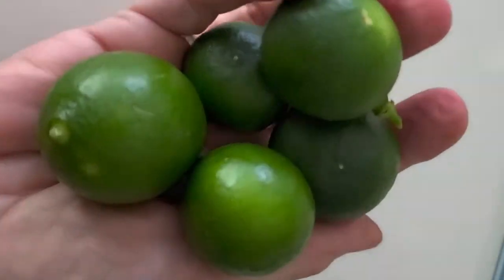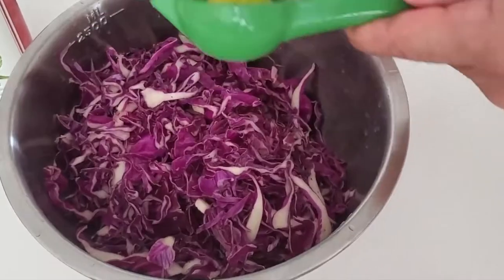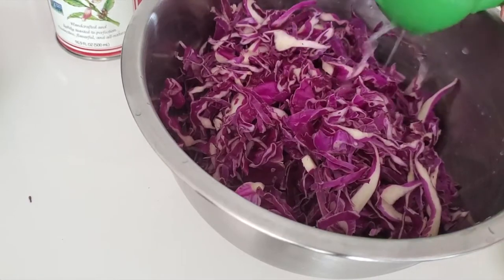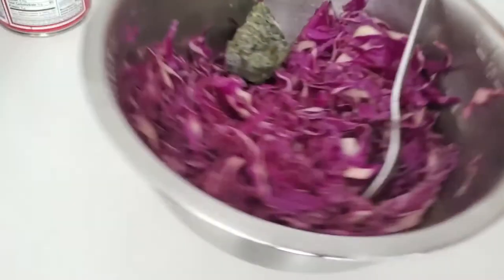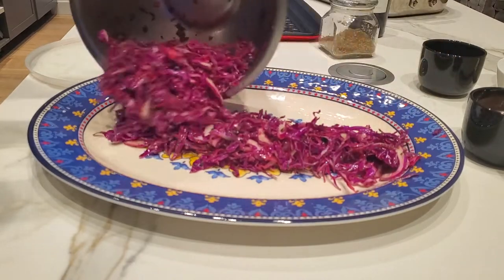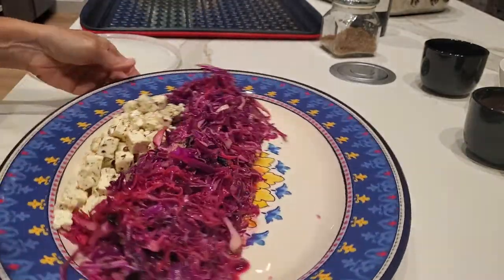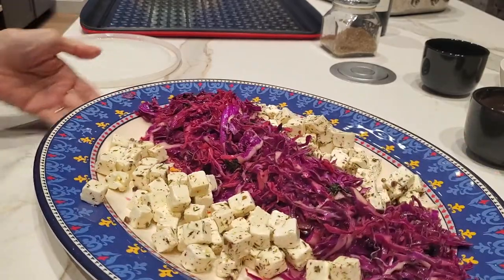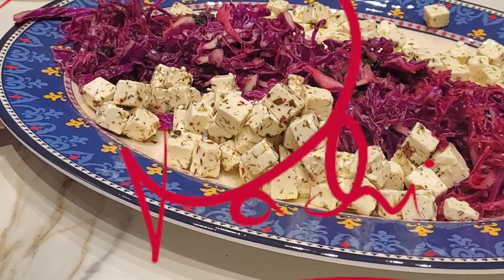How to make Red Cabbage salad Slaw Feta Cheese - easy recipe naturally gluten-free for weight loss.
This amazingly easy recipe is a slaw type, Asian flavored, and 3 days keep at the fridge salad. Make it ahead. Eat it with your meals and lose weight by keeping your blood sugar low. How to make a Red Cabbage salad slaw with feta easy recipe naturally gluten-free for weight loss is delicious and by Chef Pachi.

1 whole red cabbage- approx 6 cups
2 tablespoons lime juice
2 tablespoons dark sesame oil
2 tablespoons minced cilantro

Pachi Gallo | Chef Pachi | Pachi.com